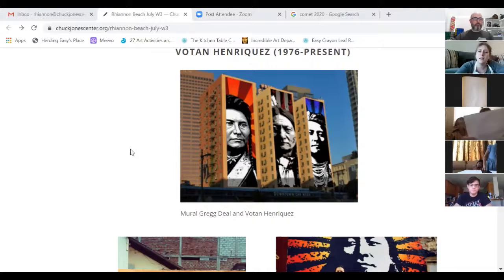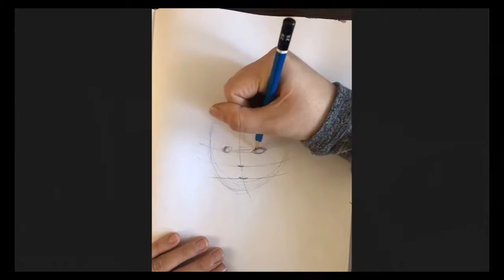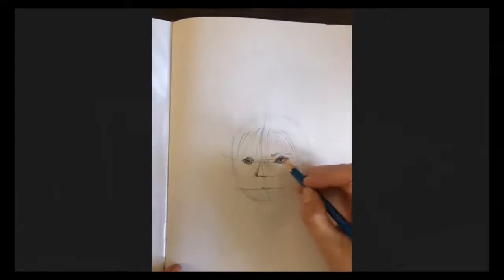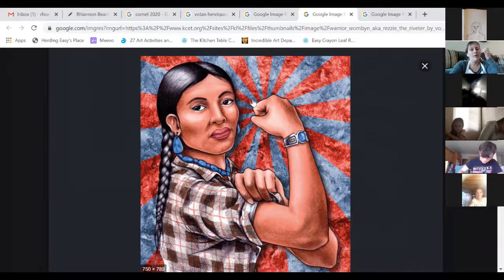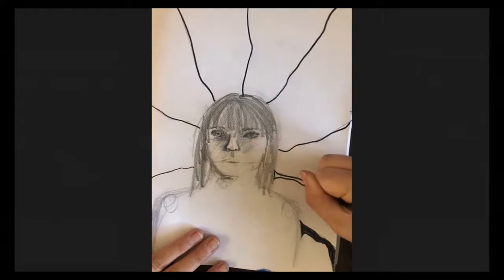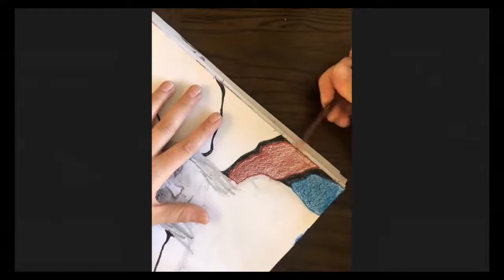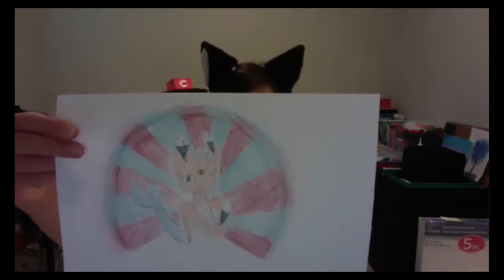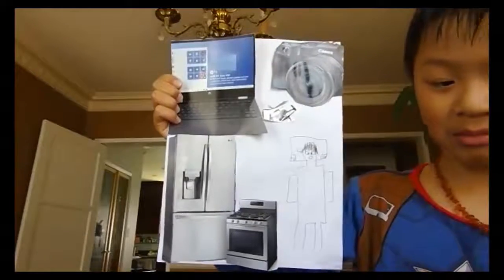Chuck Jones In Your Homes - Episode 108: Looking at Artists of Color: Votan Henriquez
Looking at Artists of Color: Votan Henriquez with Rhiannon Beach

“Votan Henriquez is Mayan and Nahua who lives and works in Los Angeles. He is a graffiti/street artist that combines his Native perspective with American perspective.”

“We believe in challenging the state of mind and offering a different perspective. One that will be inclusive of all here now and not a divisive and alienated view of the world.”

In this project we will be focusing on inspiration from graffiti artist Votan Henriquez. Find a portrait or image that inspires you or identifies your perspective right now (for example being a full time student, what it’s like being in quarantine, etc). If you don’t have an image you can draw it with pencil. We will then be filling the background with bold, bright colors like in the images you

Materials: paper, pencil, colored pencils or markers, eraser, glue (if bringing a separate portrait or image as stated in description).